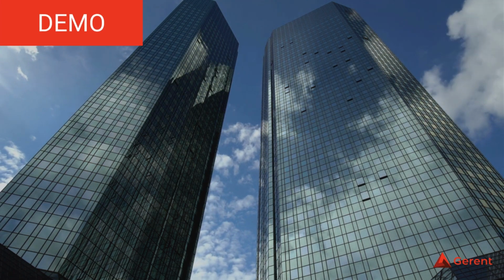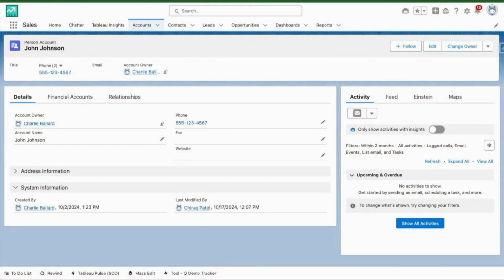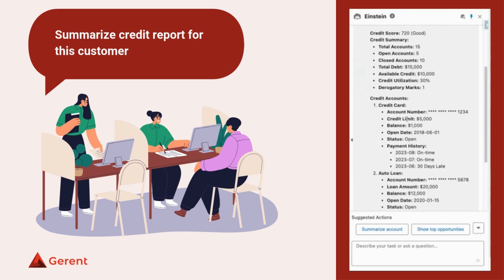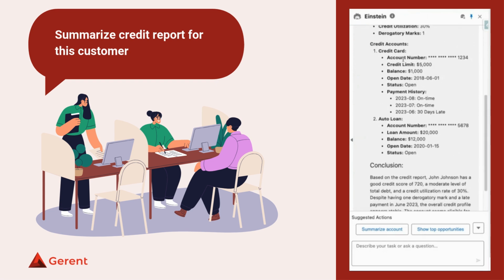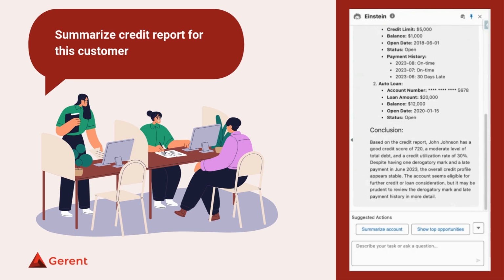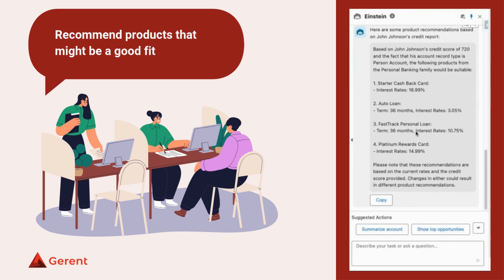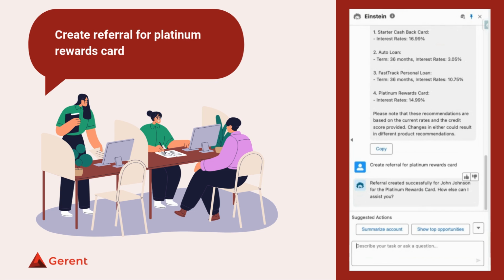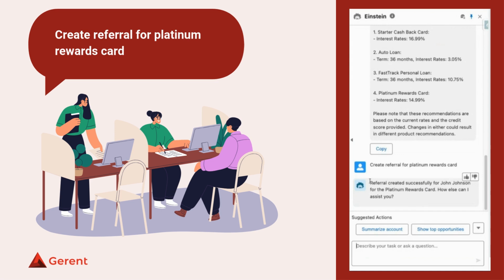Agentfroce Demo - Quick Qualification Agent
Generating a soft credit report has never been this easy. With Agentforce, banking and credit union employees can check a customer’s credit score, utilization, accounts, outstanding debt, and more in seconds — and then generate recommendations for suitable products and services.

Interested in how you can apply Salesforce AI Agents within your financial institution? Start a conversation with us!